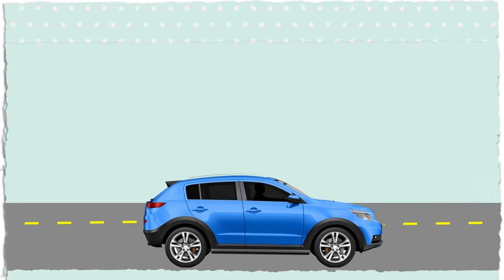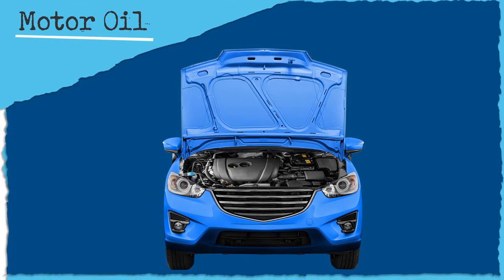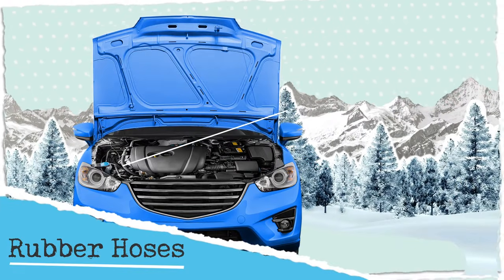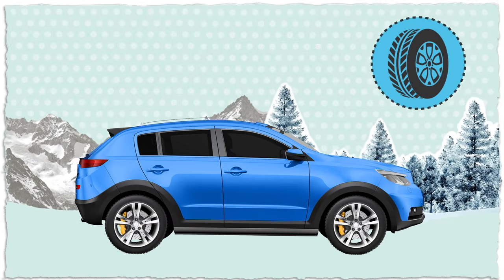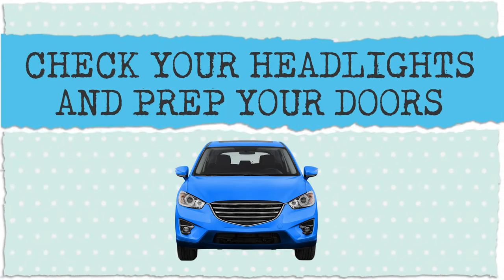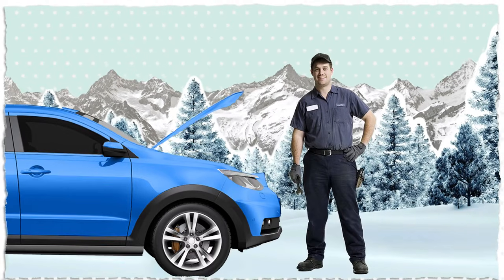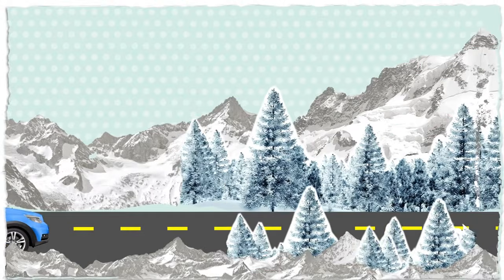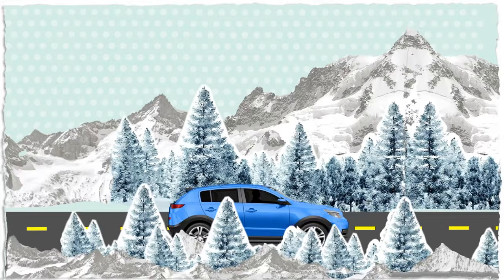How to Prep Your Car for Winter | Allstate Insurance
The ice, snow and cold temps that come with winter can affect your vehicle and driving conditions. Help make sure you and your car are ready — follow these tips for preparing your vehicle for winter: